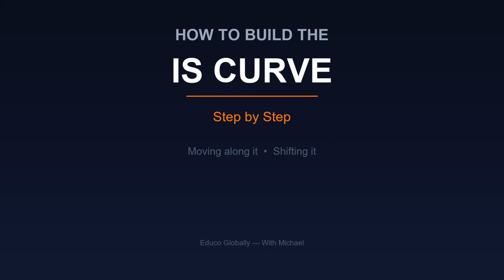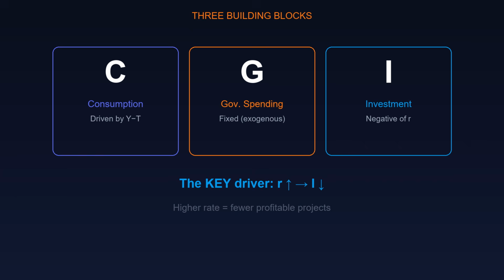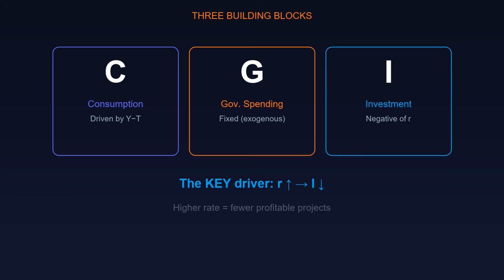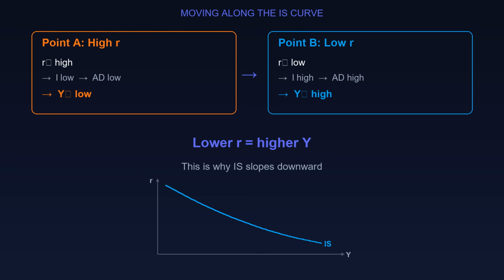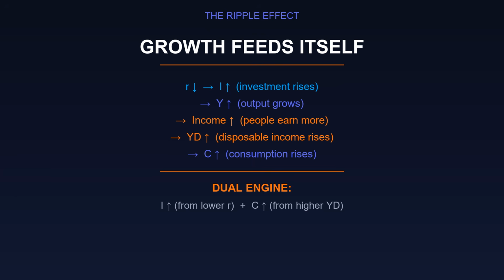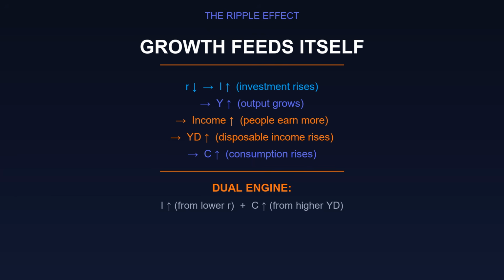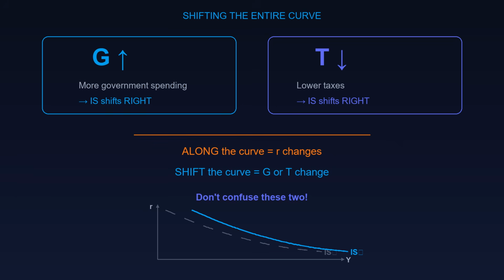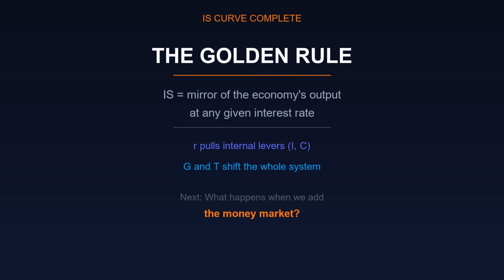Building the IS Curve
How to construct the IS curve from the aggregate demand model — the essential building block of IS-LM analysis.

The IS curve shows all combinations of interest rates and output where the goods market is in equilibrium. This lecture derives it step by step from the Keynesian cross.

Key topics: IS curve, goods market equilibrium, Keynesian cross, aggregate demand, interest rate effect, IS-LM model construction